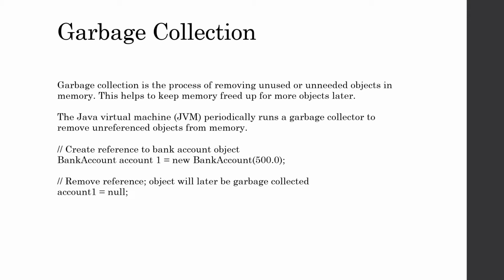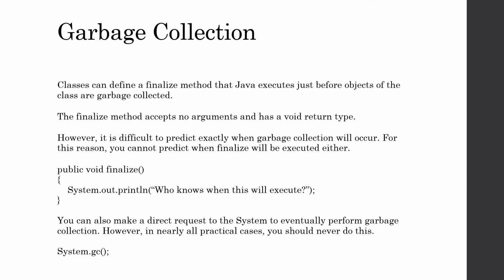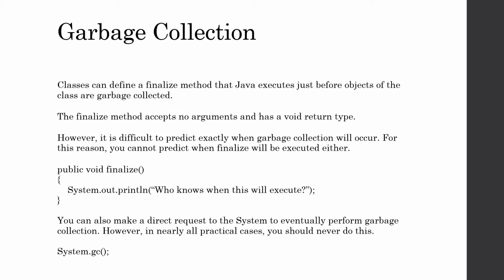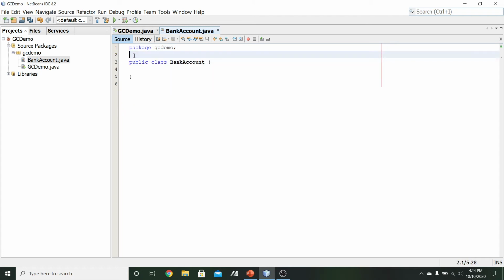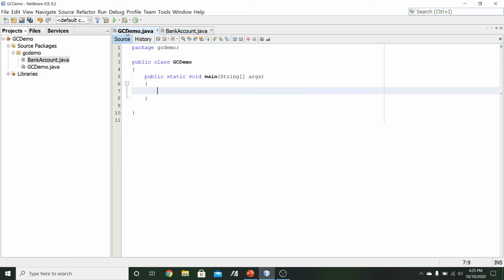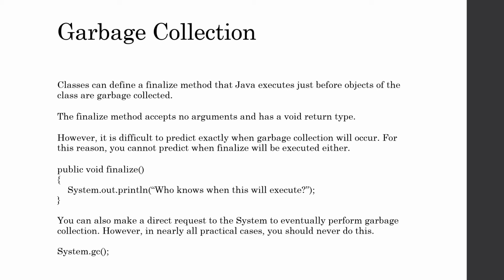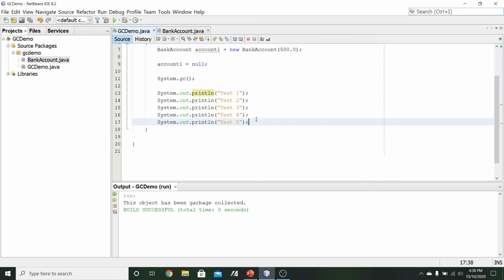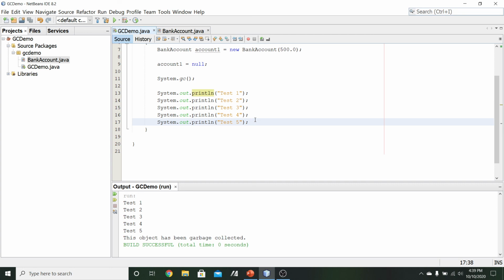Garbage Collection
This is one of several videos related to advanced topics about classes and objects as covered in the Programming Fundamentals II course taught at Texas A&M University-San Antonio. In this video, I discuss how Java handles the garbage collection of objects.